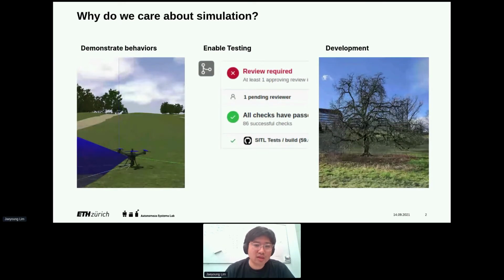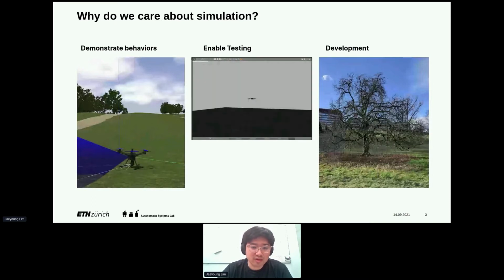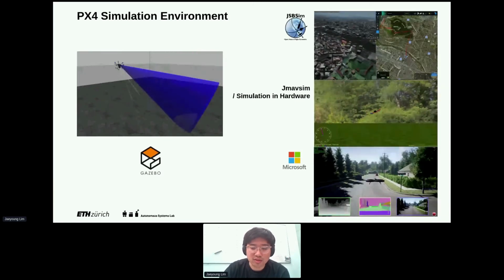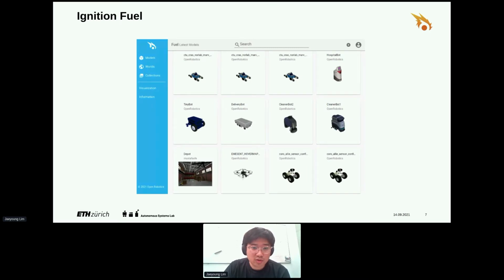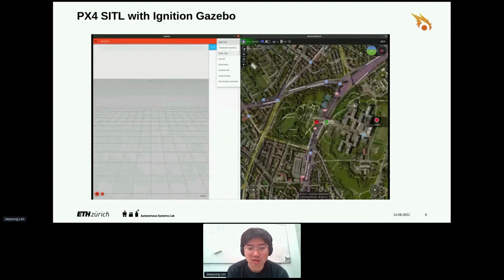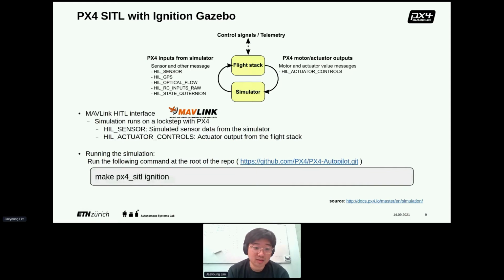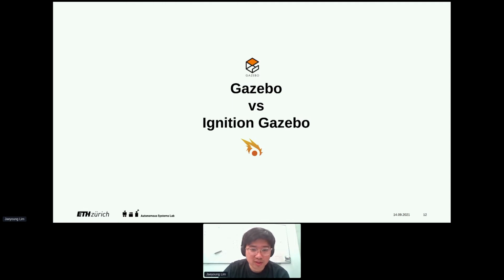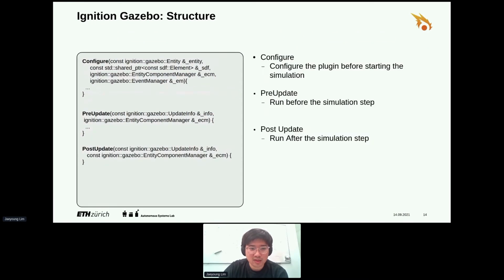Ignition Gazebo for PX4 Software-In-The-Loop Simulations - Jaeyoung Lim, ETH Zurich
Speakers: Jaeyoung Lim
Ignition gazebo is a opensource robotics simulator, which provides high fidelity physics, rendering and various sensor models as part of the Ignition Robotics project. Ignition Gazebo is derived from the popular Gazebo simulator, which has been one of the most popular simulators in robotics for the academia and the industry. Since ignition gazebo provides interfaces for advanced rendering capabilities and sensors, testing simulated vehicles in ignition gazebo provides a flexible environment for testing advanced capabilities of the vehicle. In this talk, we discuss the new integration of the PX4 simulation environment into Ignition Gazebo and explain how ignition gazebo can help develop robust autonomous vehicles.